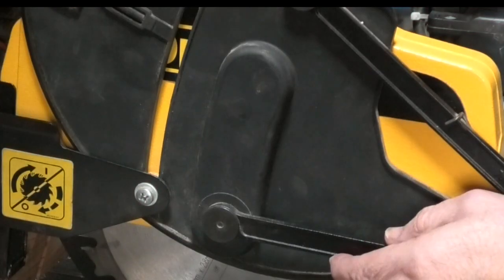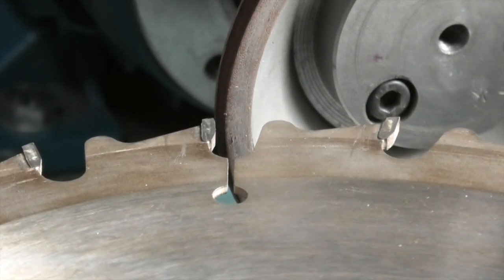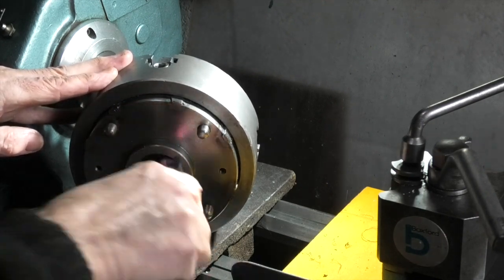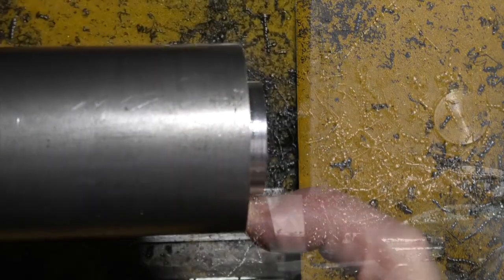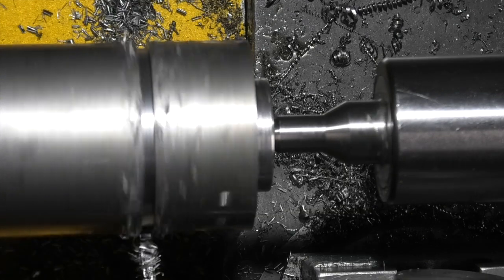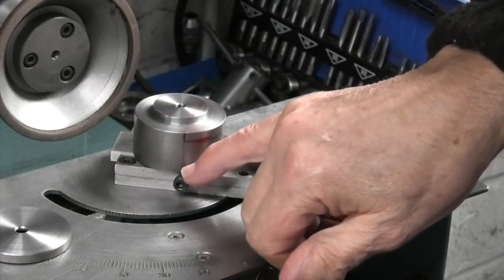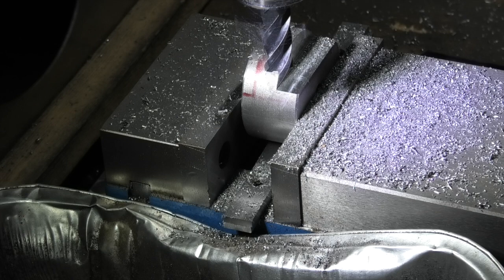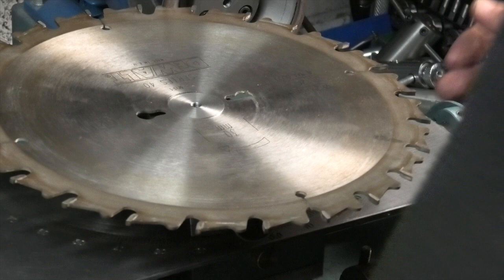Saw Blade sharpening attachment (part 1)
An attachment for sharpening circular saw blades for the Worden tool and cutter grinder